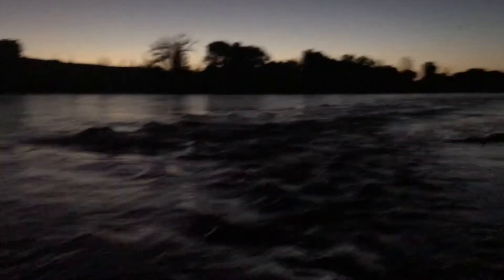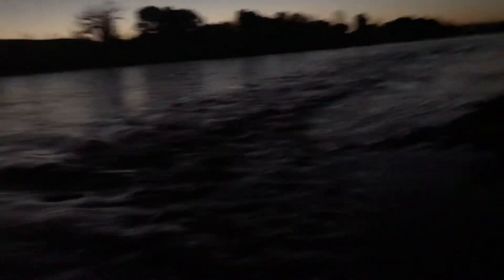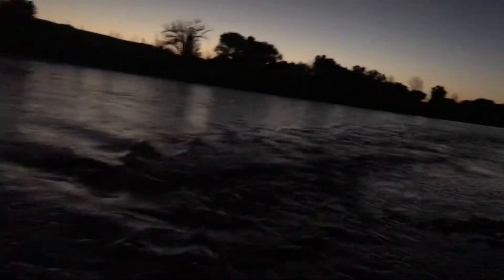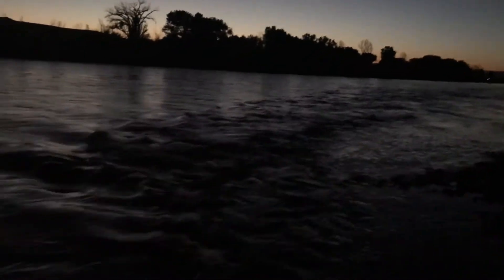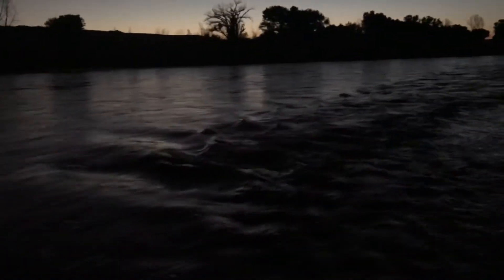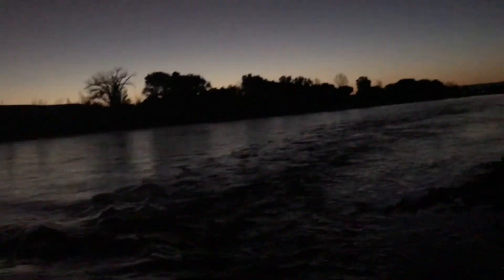Visit along Colorado river